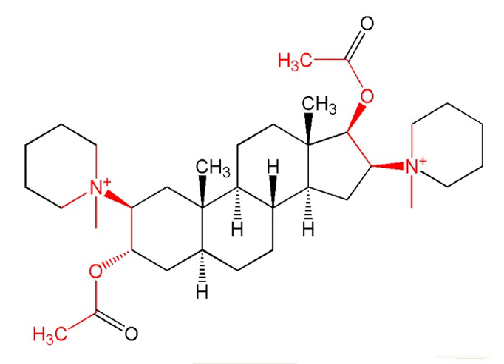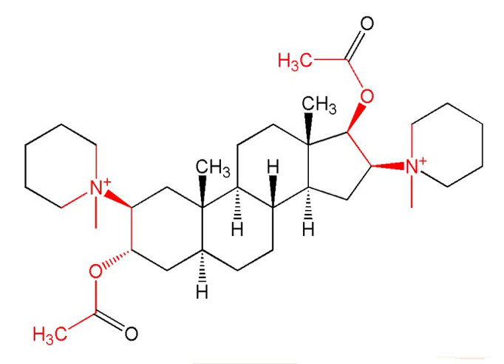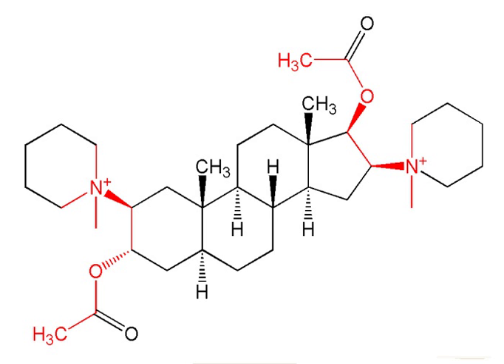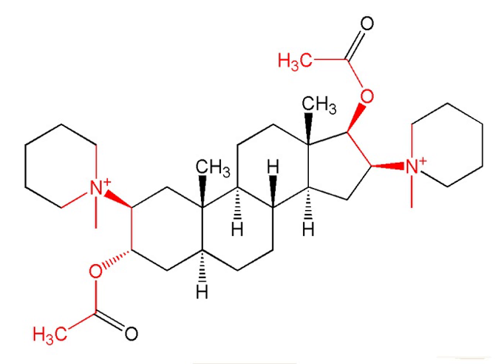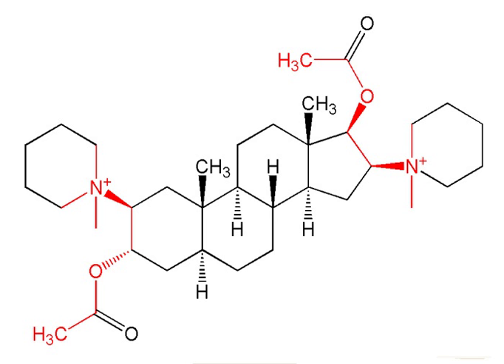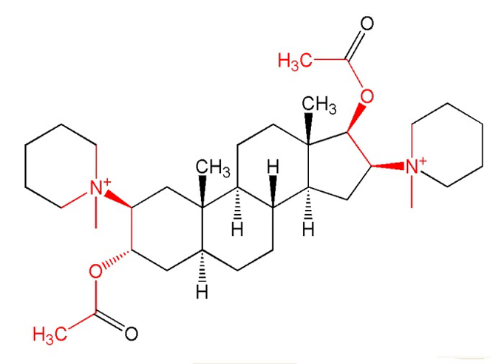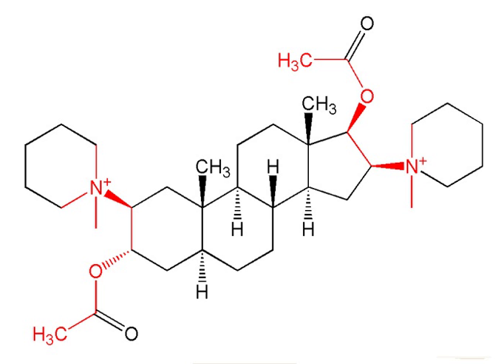Muscle relaxant | Wikipedia audio article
This is an audio version of the Wikipedia Article:
Muscle relaxant

SUMMARY
A muscle relaxant is a drug that affects skeletal muscle function and decreases the muscle tone. It may be used to alleviate symptoms such as muscle spasms, pain, and hyperreflexia. The term "muscle relaxant" is used to refer to two major therapeutic groups: neuromuscular blockers and spasmolytics. Neuromuscular blockers act by interfering with transmission at the neuromuscular end plate and have no central nervous system (CNS) activity. They are often used during surgical procedures and in intensive care and emergency medicine to cause temporary paralysis. Spasmolytics, also known as "centrally acting" muscle relaxants, are used to alleviate musculoskeletal pain and spasms and to reduce spasticity in a variety of neurological conditions. While both neuromuscular blockers and spasmolytics are often grouped together as muscle relaxants, the term is commonly used to refer to spasmolytics only.